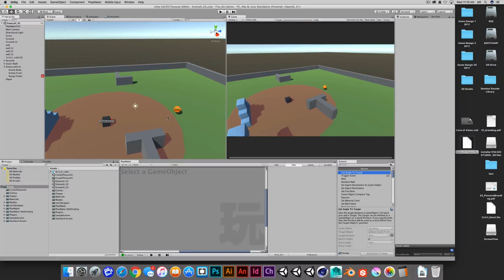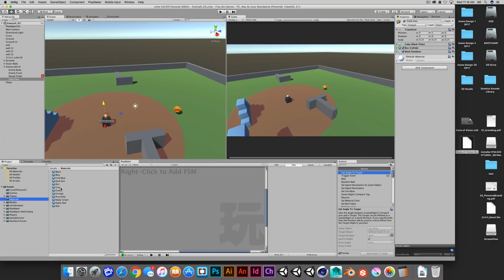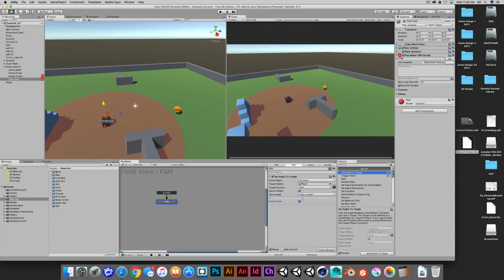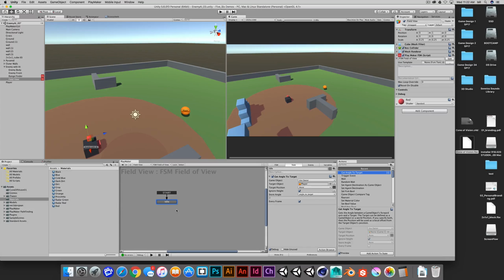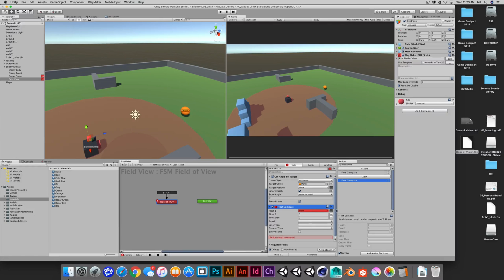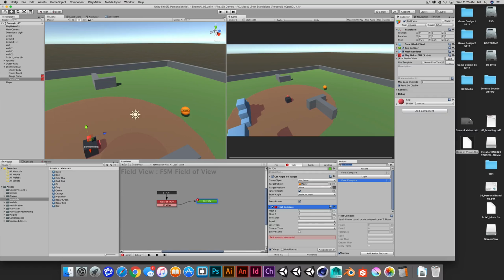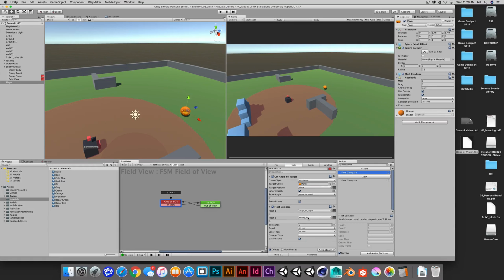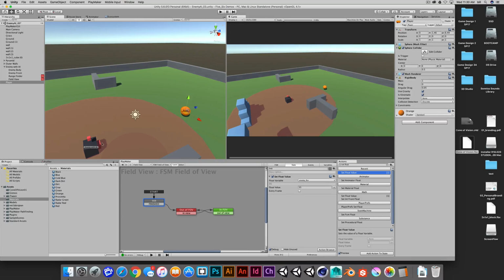EnemyAI03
Field of View for enemy AI in Unity using Playmaker